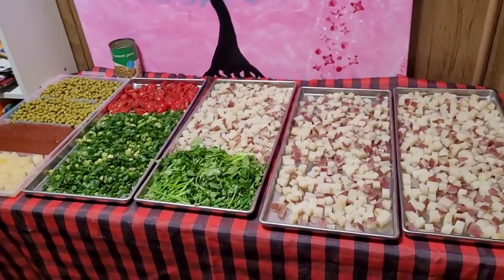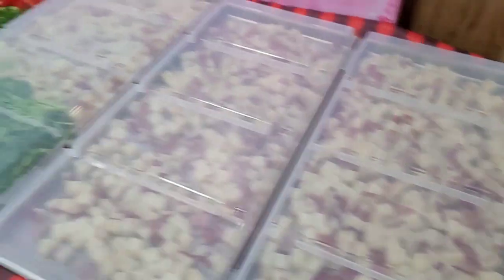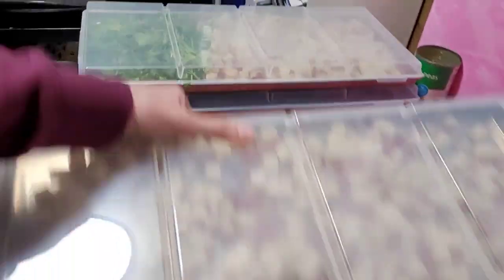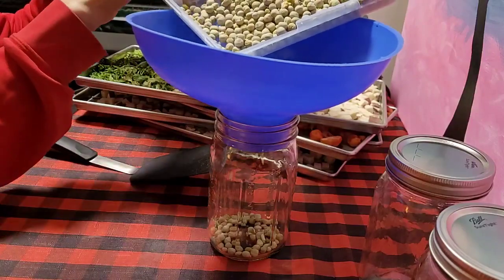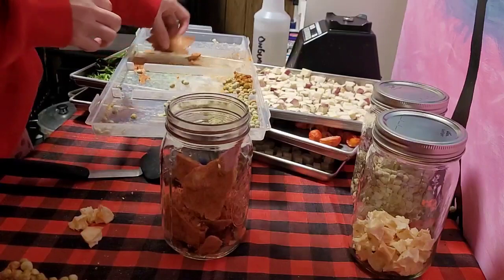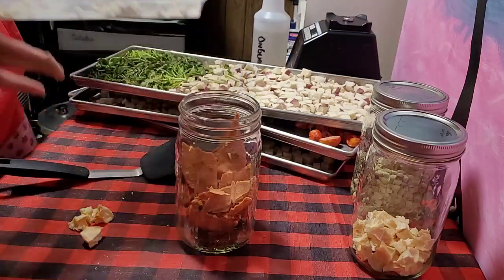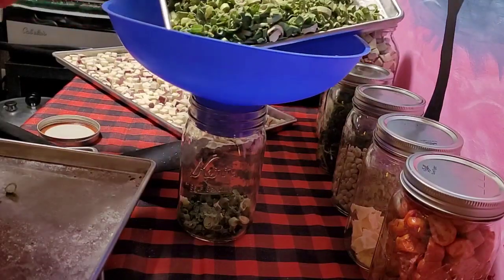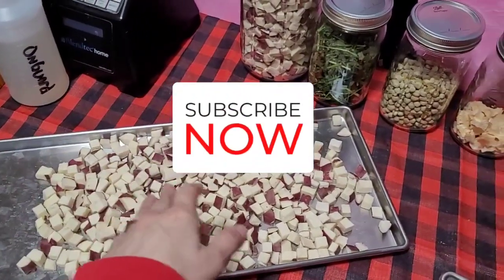2nd batch of februaryfreeze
in this batch I made  freeze dried potatoes, peas, ketchup, green onions and cilantro!
come see how they turned out
I made these potatoes to preserve from pantrychallenge

mui#filmora